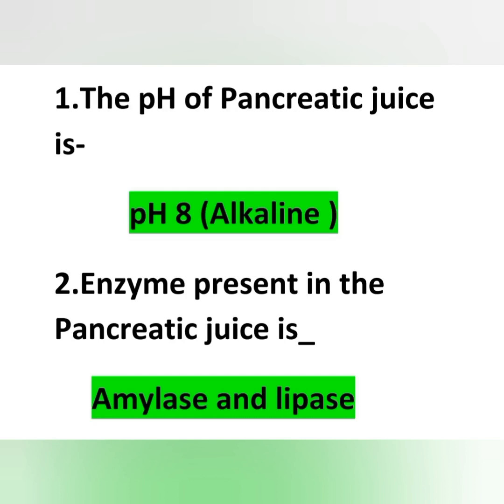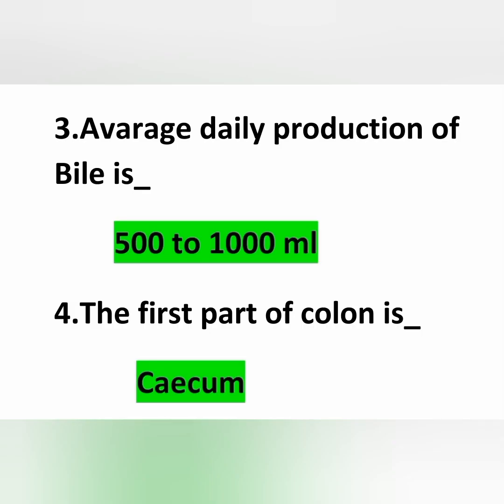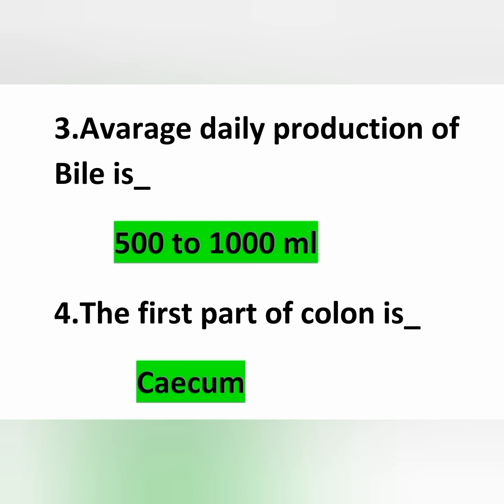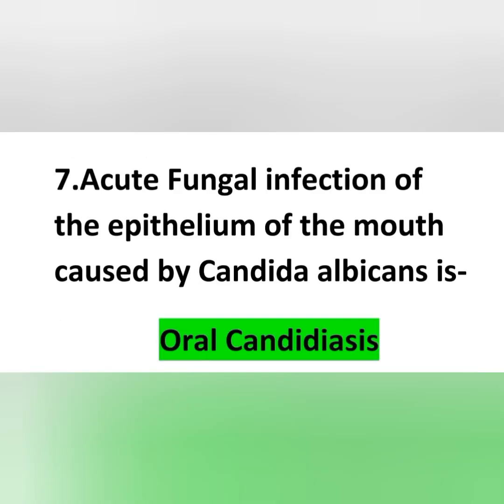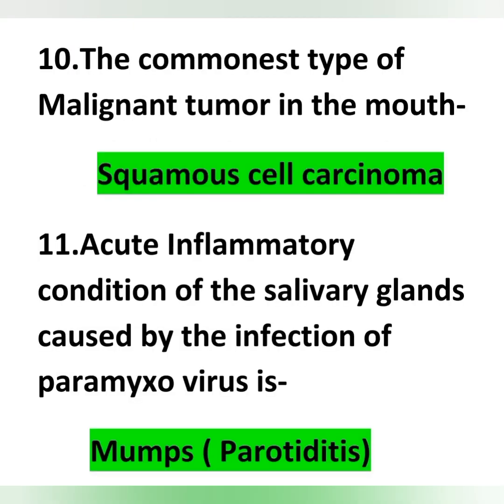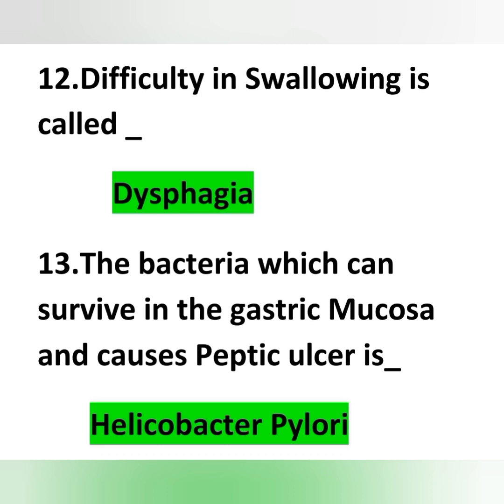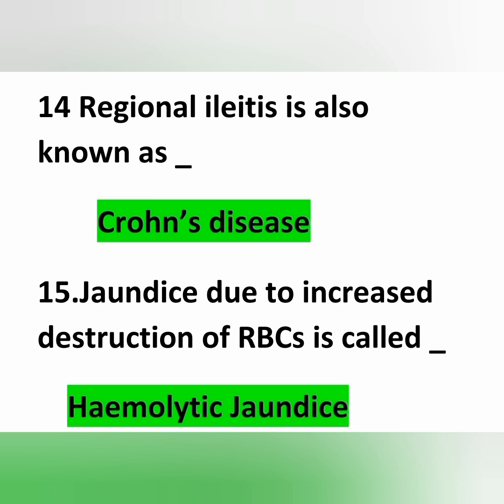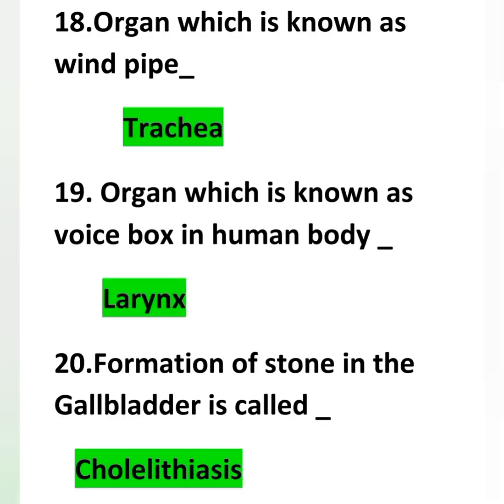Important Points For Nursing Officer Exam//Golden points 36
Important Points For Nursing Officer Exam
Golden points 36